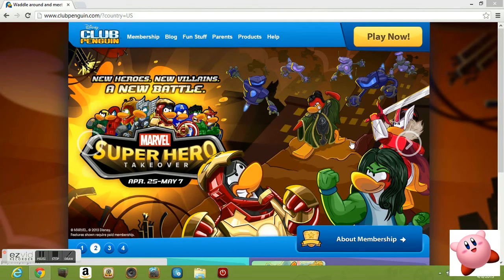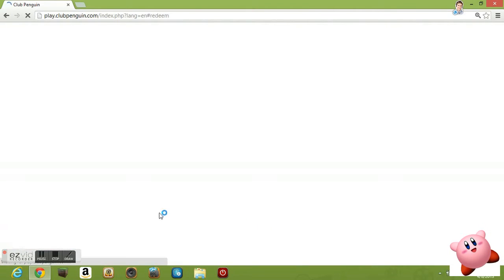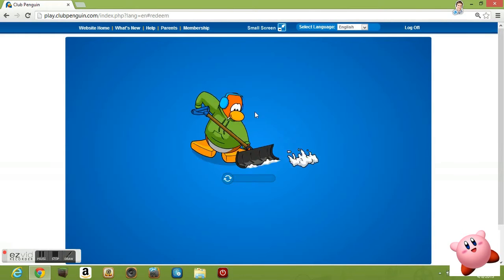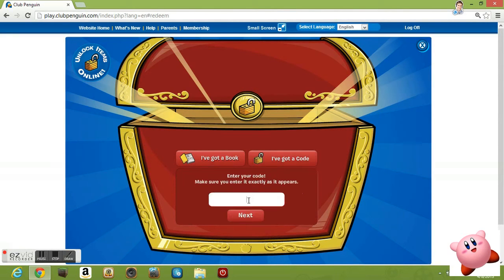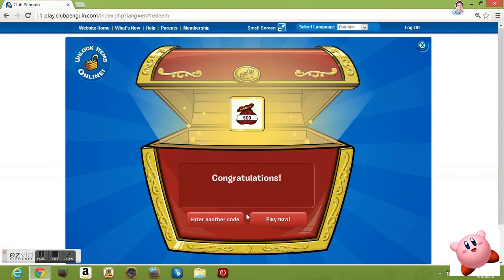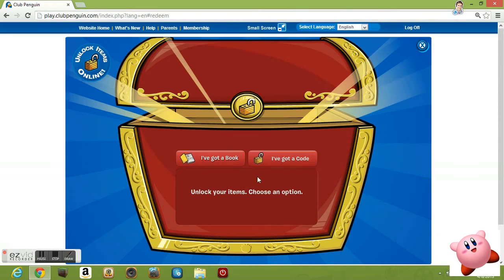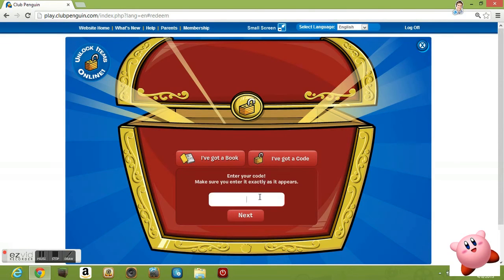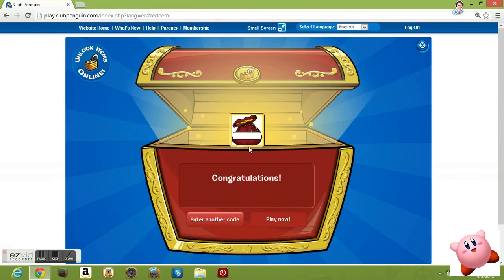club penguin codes: April 9 1500 coins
Just as i hoped some new codes came out for the new penguin style catolouge. As you will see in the title it will say 3000 coins( i think) that is because, LOLZ2331 was a big sack so i was asuming it was 2000 coins. these three new codes are FOOTBAL1(500 coins), TREEBASE(500 coins) and LOLZ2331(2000 coins or 500 coins).